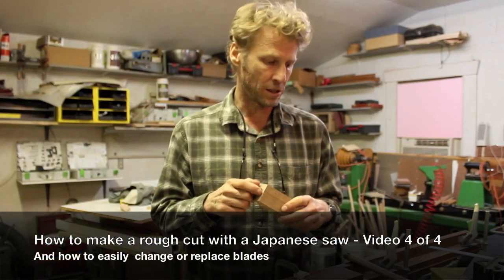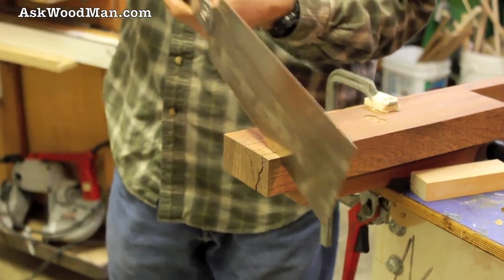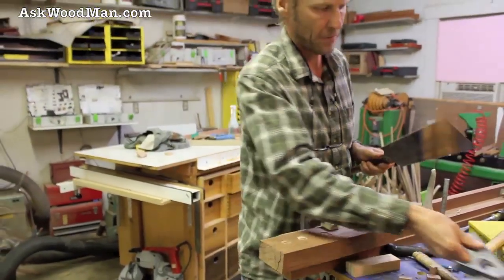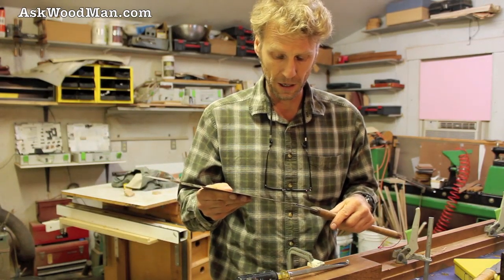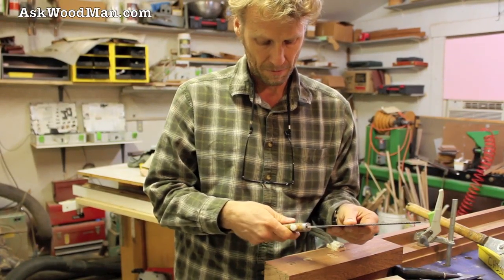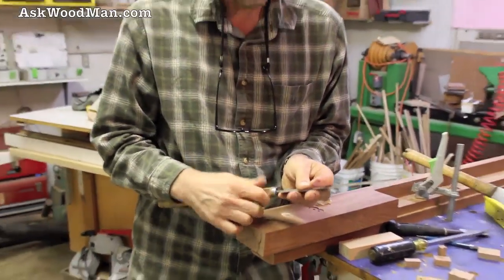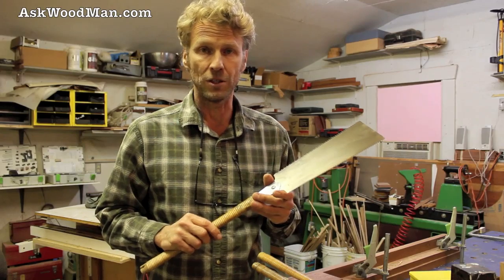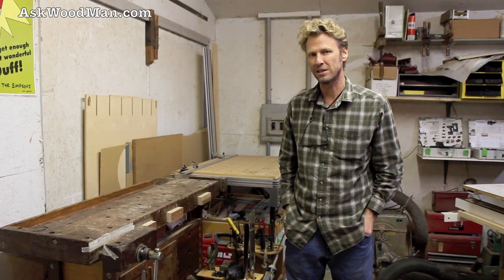43 How To Rough Cut With A Japanese Saw • How To Change Blades On A Japanese Saw - Part 4 of 4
This is the final video in short four video series featuring Gyokucho RazorSaws, a brand of Japanese hand saw. (Japanese pull saw review)

Video four shows Allan sawing through a piece of 8/4 wood to demonstrate how easy it is to rough cut lumber to length without the use of power tools. He also changes the removes the blades from all three of his hand saws to show how easy it is to change or replace the blades when needed.

Be sure to check out the  three other videos in this Japanese Saw series. Allan first explains his philosophy behind using Gyokucho RazorSaws and creates a tenon using a rip and a cross cut saw. WoodMan also demonstrates how to make a quick, aggressive rough cut using the two-bladed crosscut/rip saw and how to quickly change or replace blades. As a bonus, you'll see his shop caddy where he stores his his blades for easy access.

Want to know which tools and products that WoodMan uses? Interested in learning more woodworking techniques? Read the articles that go with AskWoodMan videos